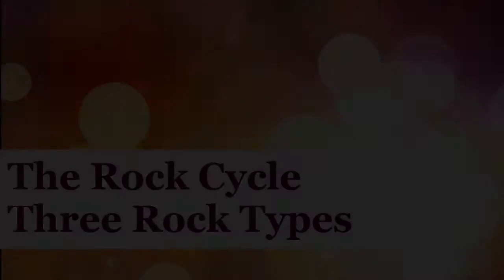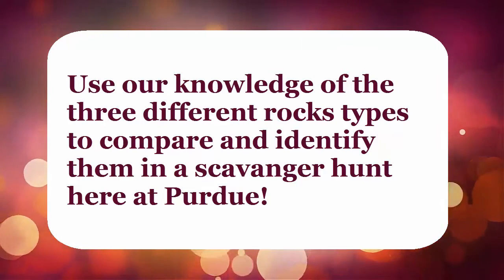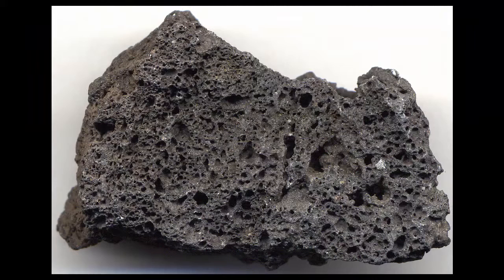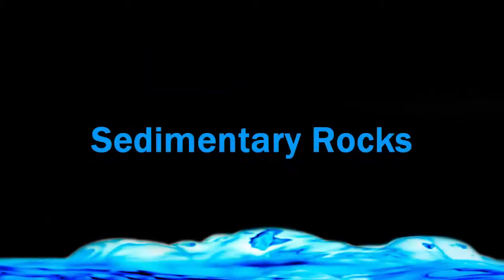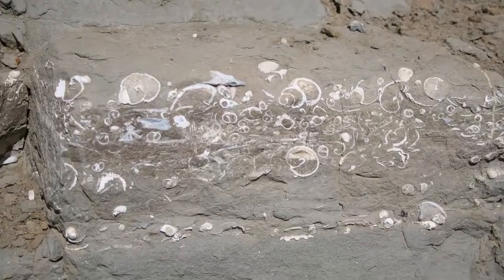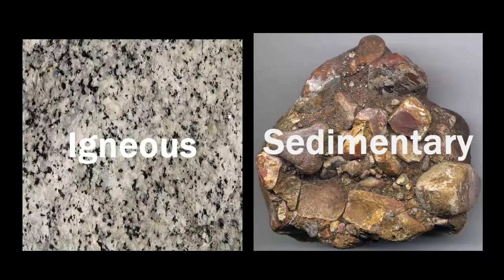Rock Cycle and Rock Types